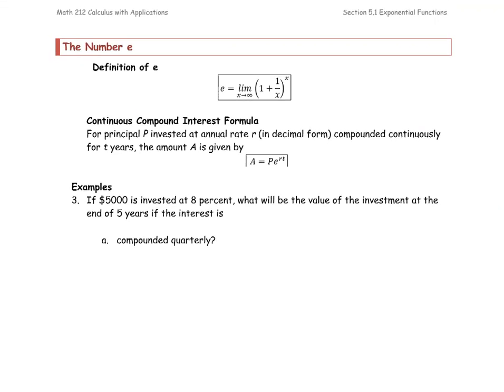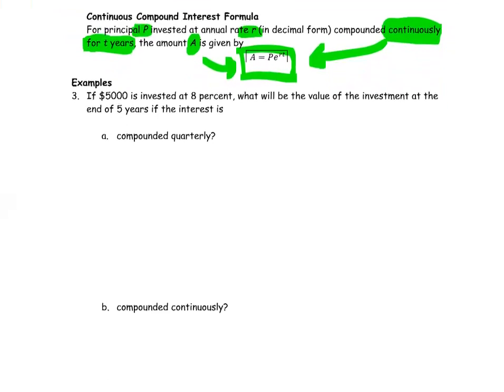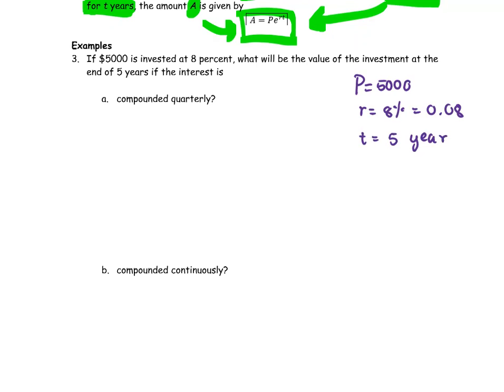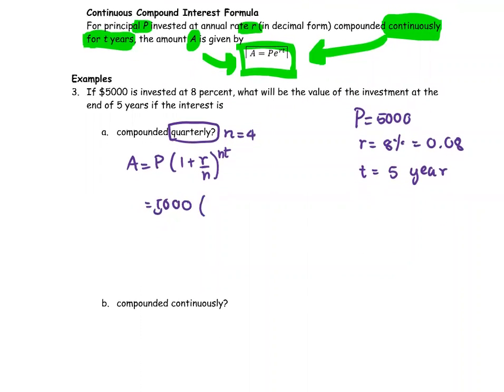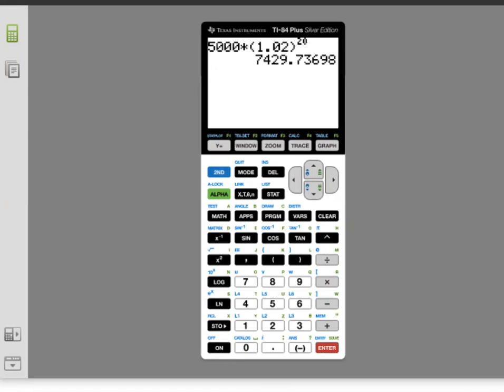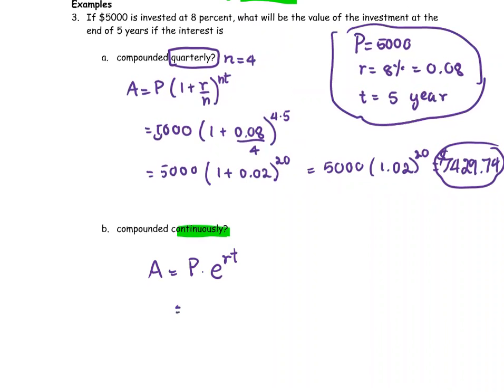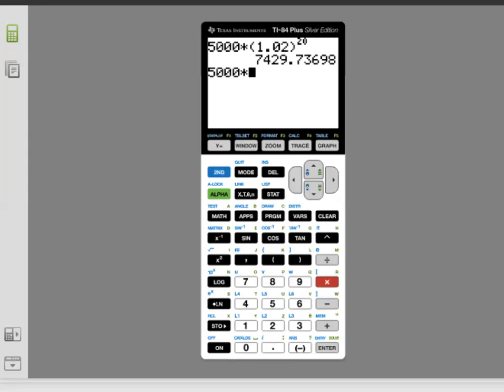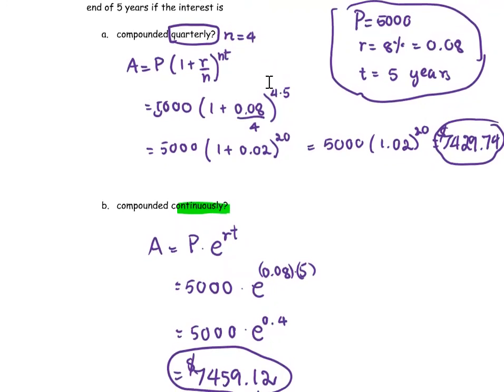M212 Sec5_1 Continuous Compound Interest - Ex.3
A = Pe^(rt), where the natural number e is approximately equal to 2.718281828.